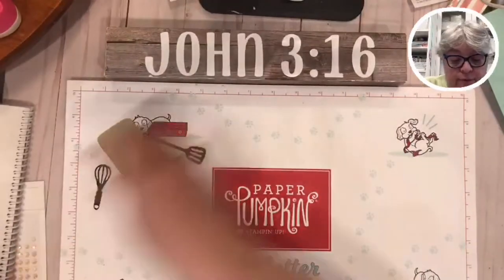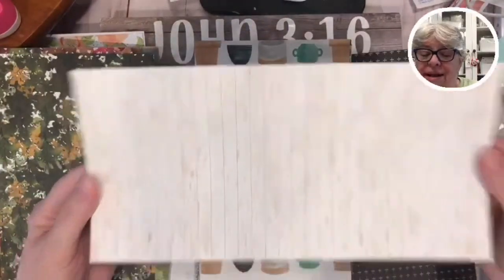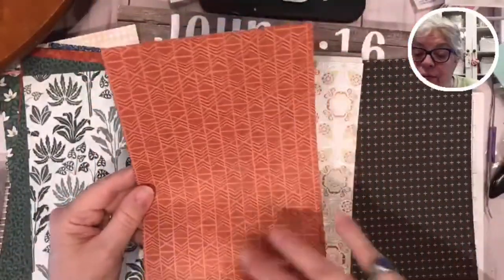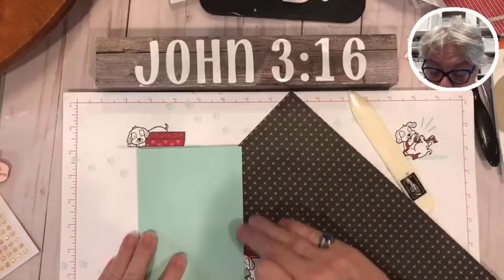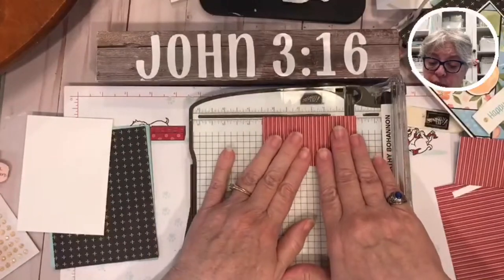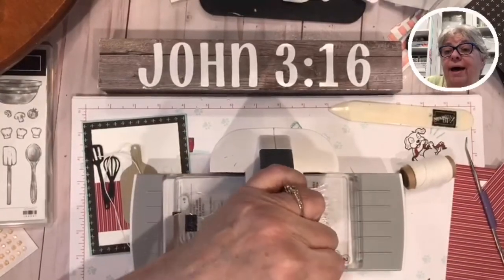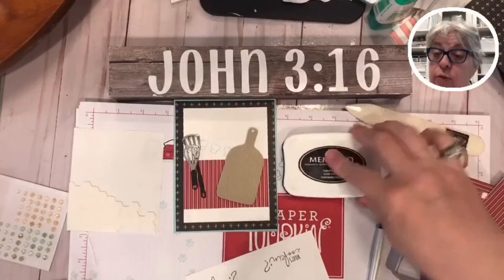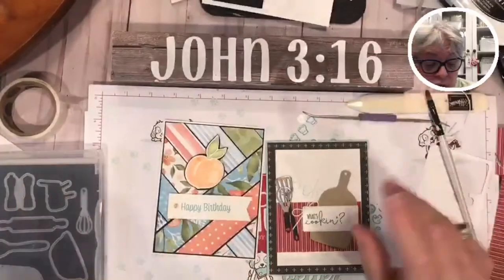Stampin' Up! Paper reveal and What's Cookin' card!